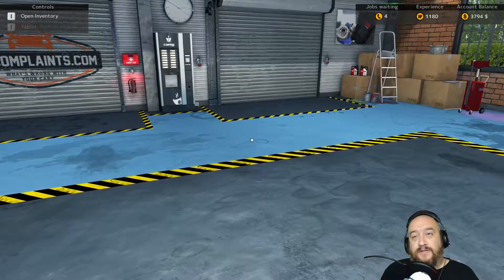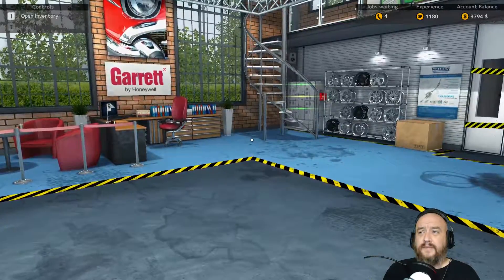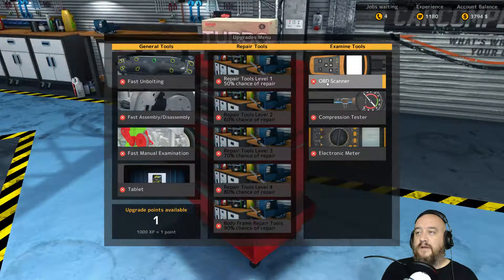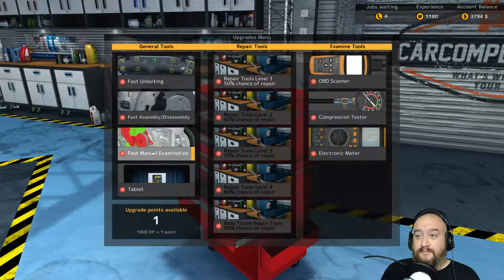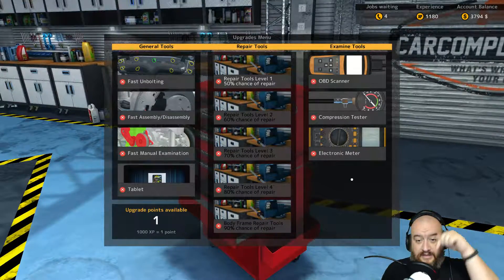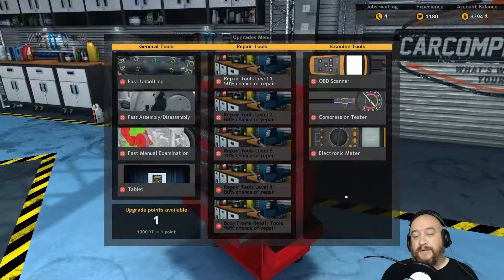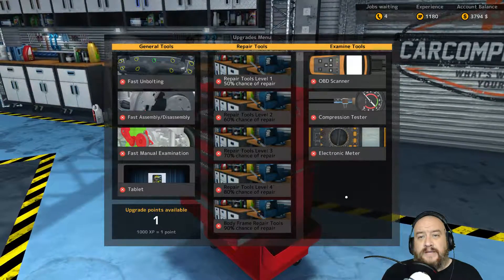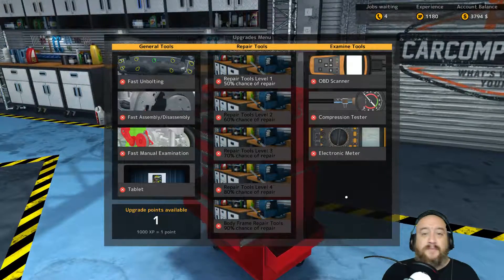Time to get this place upgraded! Pickle Plays: Car Mechanic Simulator 2015 - Episode 2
This really should be "part 1 redux" but I'm going to leave it as it is.

if you're interested!

if you want to know when we're streaming live!